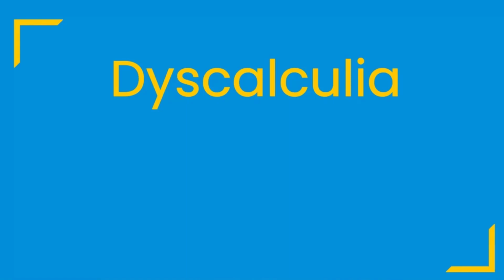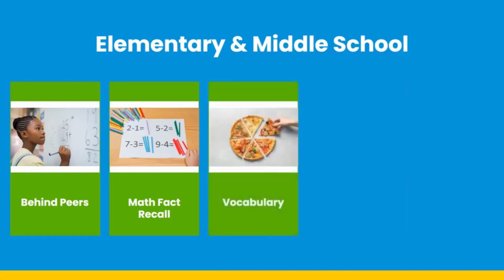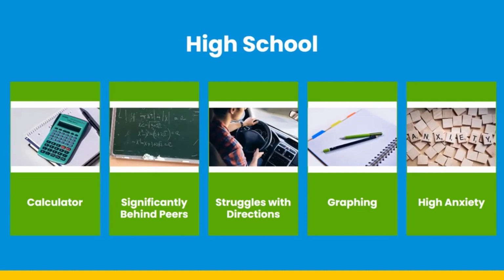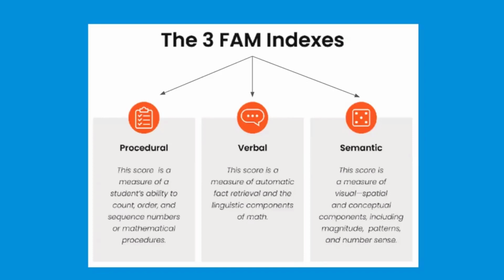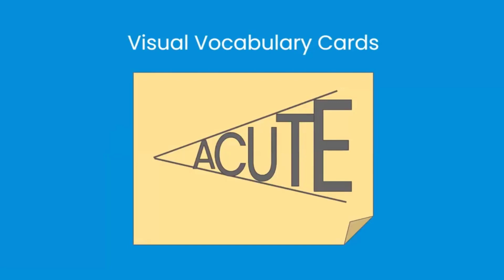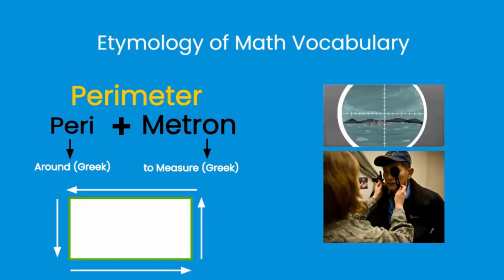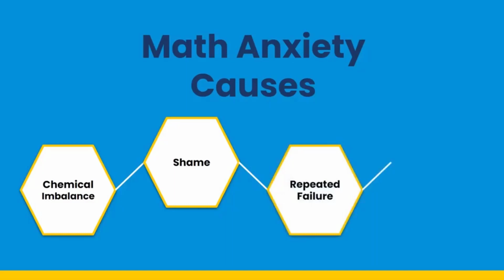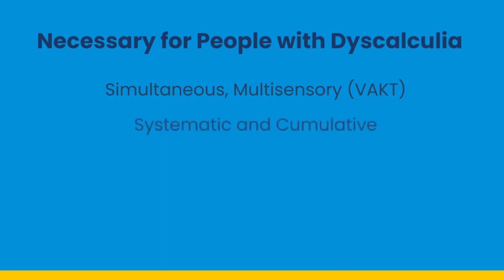Know the Signs of Dyscalculia